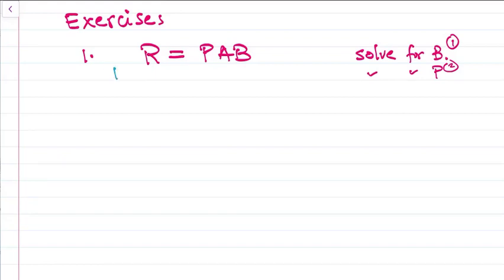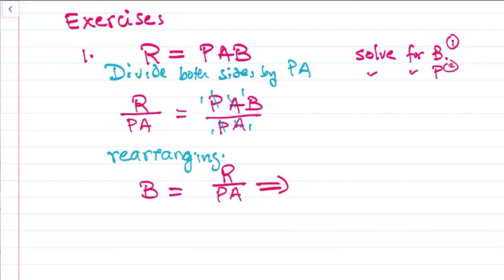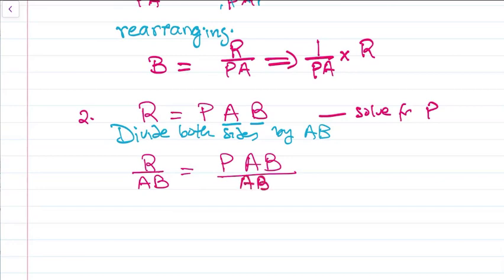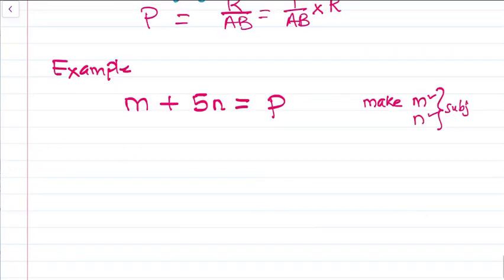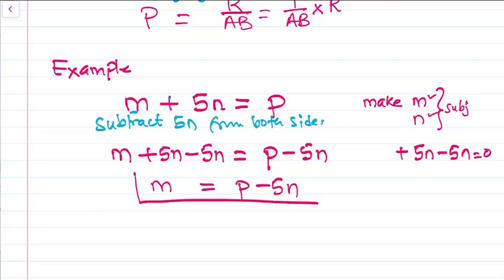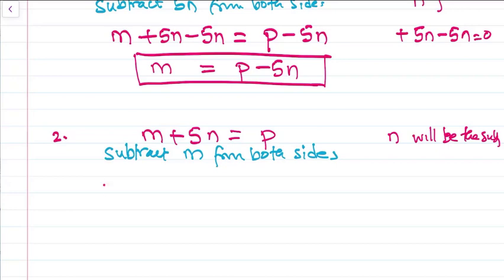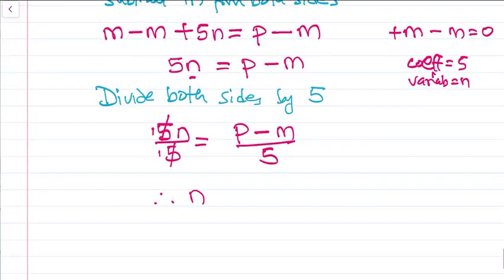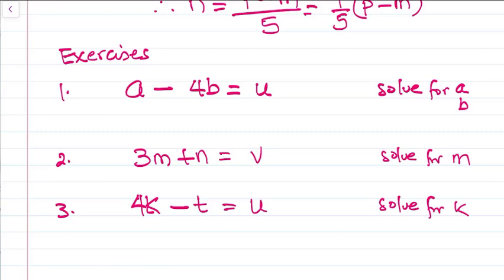Easiest Way to Understand Rewriting Formula in Algebra Part 2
Download your copy of the Roadmap to Math Success
GET YOUR FREE COPY OF ROADMAP TO MATH SUCCESS
The blog also provides additional motivation to help you understand how to navigate math and get the best out of it.
Take advantage of this opportunity now. Take a survey.